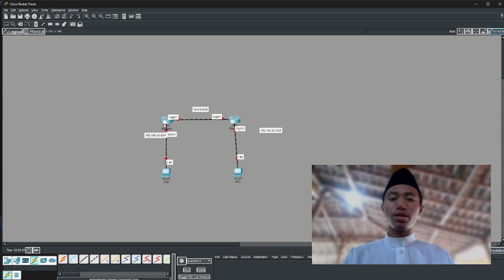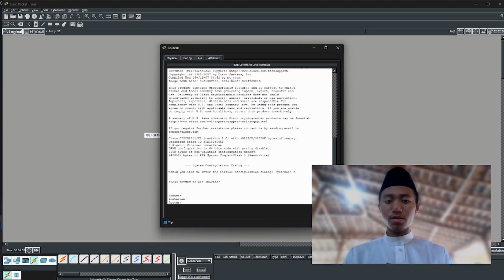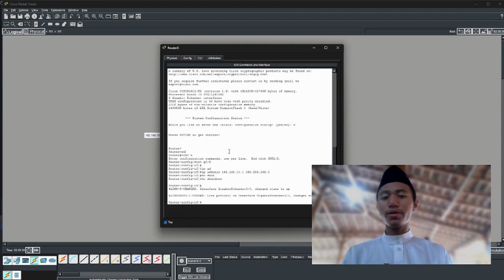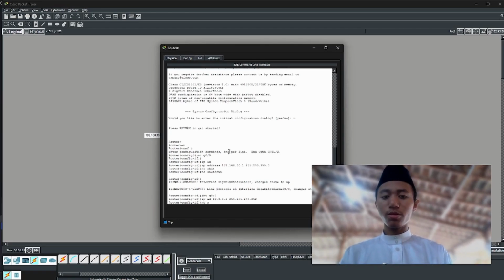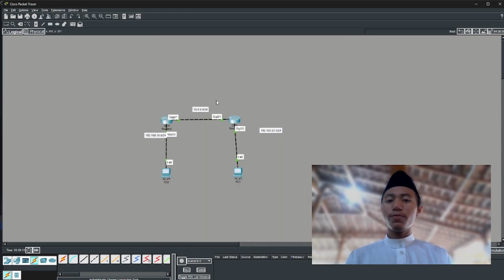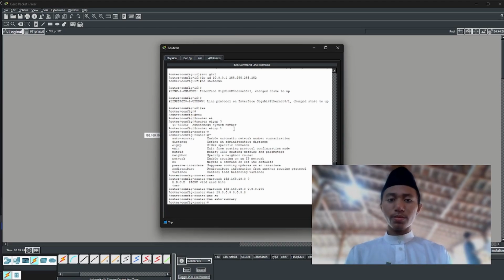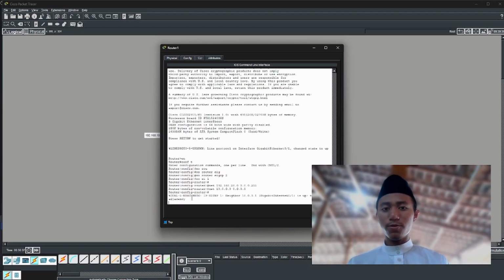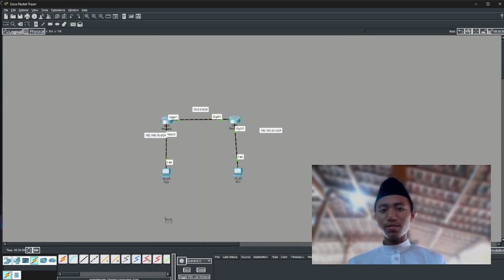EIGRP Configuration in Cisco Packet Tracer